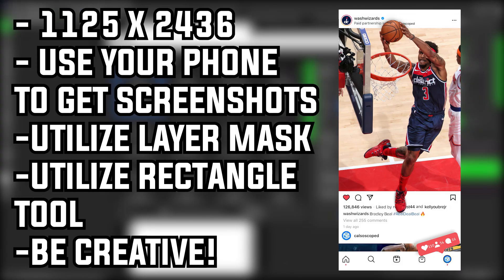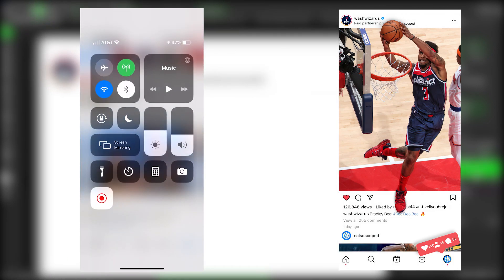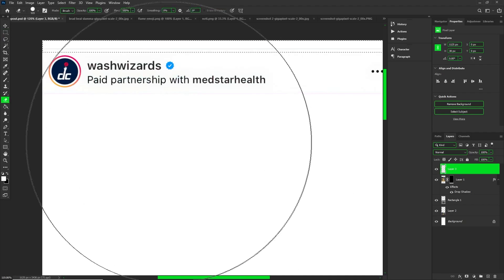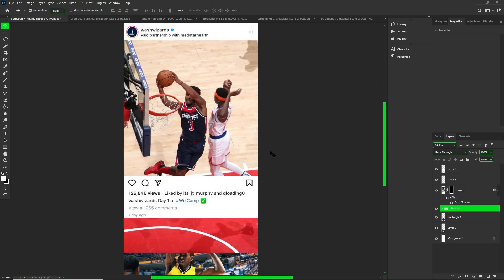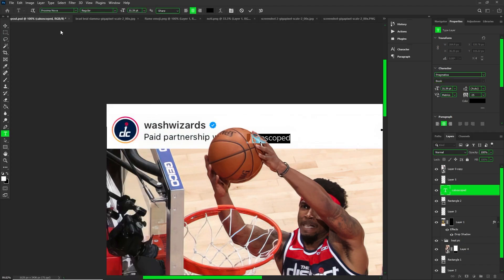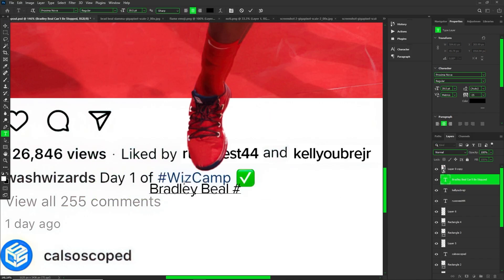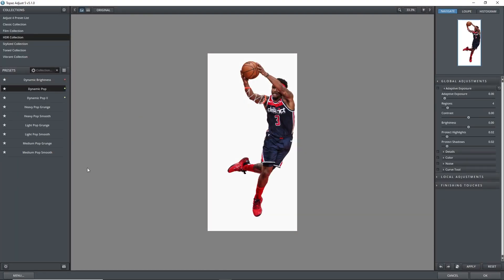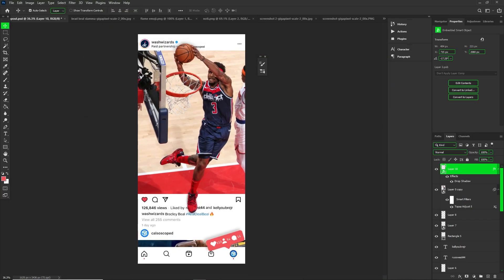OUT OF BOUNDS POP OUT TUTORIAL | 3D Effect | Photoshop | Cal So Scoped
It is time to make some of your photos go out of bounds / pop out with this 3D effect in Adobe Photoshop...I am here to help you so enjoy and let me know down in the comment section if you did!